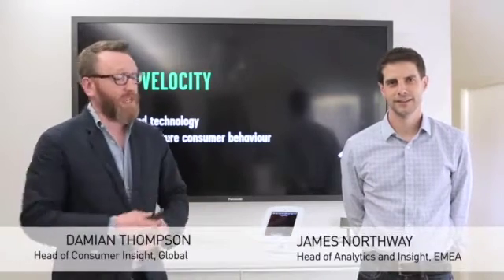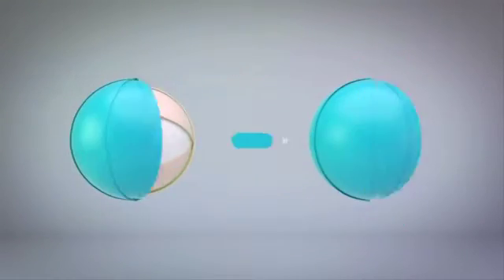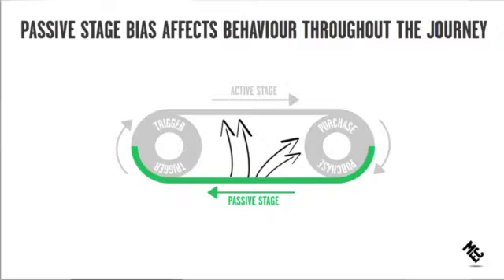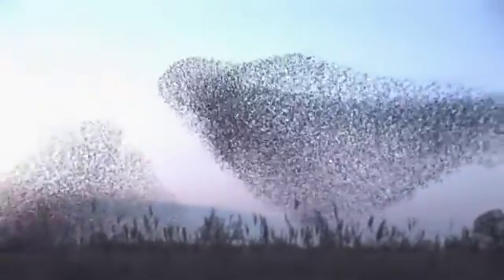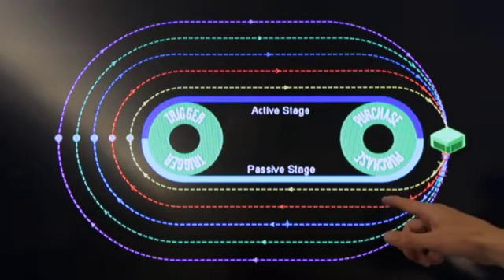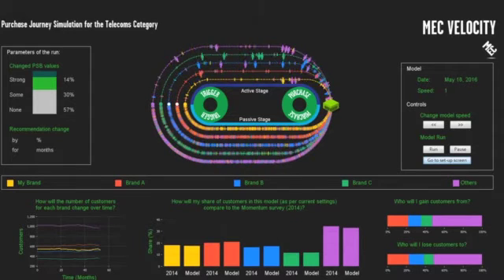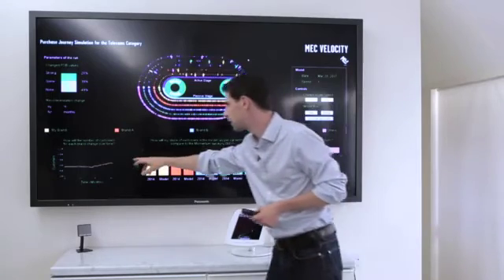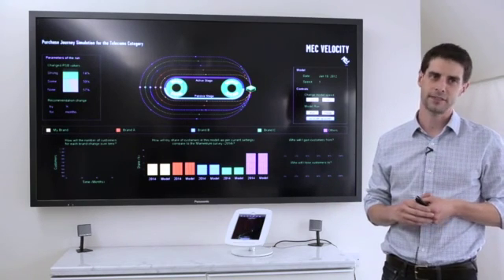MEC Velocity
MEC Velocity predicts how consumers shop. The predictive modelling technique borrows from epidemiology to create purchase journey simulations and predict consumer behaviour and interactions with brands over time.